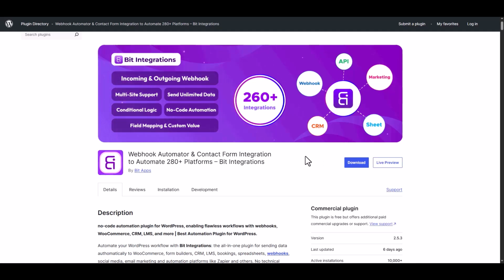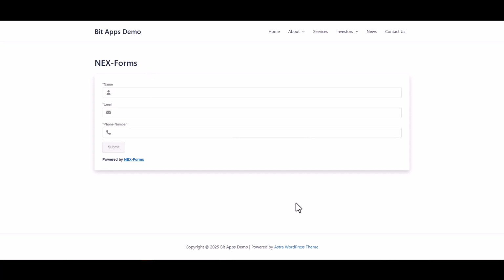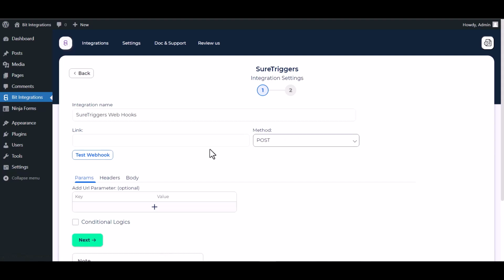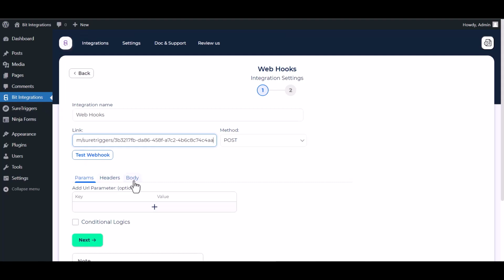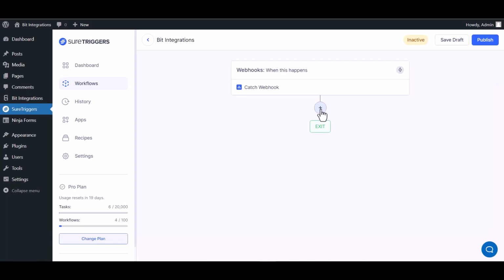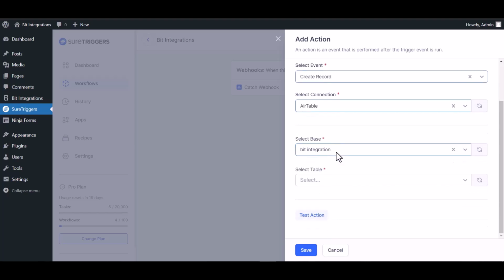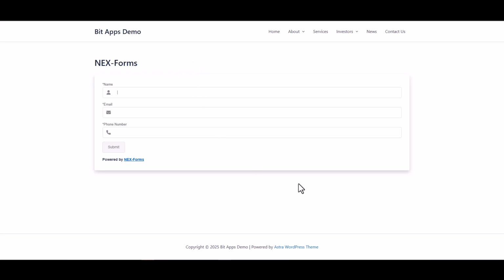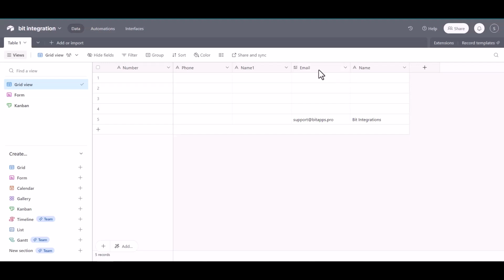How to Integrate NEX Forms with SureTriggers Using Bit Integrations | WordPress Automation Tutorial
In this tutorial, I will show you how to connect NEX Forms with SureTriggers using the Bit Integrations plugin. You’ll learn how to send form data through a webhook and automate actions like creating records in Airtable.

What You’ll Learn in This Video:
 Setting SureTriggers as the action using a webhook
 Creating a webhook workflow in SureTriggers
 Sending form data via JSON
 Testing webhook execution
 Connecting SureTriggers with Airtable
 Mapping fields and creating records automatically
 Testing and publishing the workflow

Timestamps:
 (0:00) Introduction to the integration
 (0:05) Opening Bit Integrations dashboard
 (0:10) Creating a new integration
 (0:14) Selecting NEX Forms as the trigger
 (0:25) Submitting a test form to fetch data
 (0:40) Data successfully retrieved
 (0:52) Selecting SureTriggers as the action
 (1:01) Creating workflow in SureTriggers
 (1:19) Adding webhook trigger
 (1:25) Copying webhook URL
 (1:31) Sending data as JSON and testing webhook
 (1:42) Webhook executed successfully
 (1:50) Using conditional logic (optional)
 (1:57) Completing integration setup
 (2:02) Adding action in SureTriggers
 (2:10) Choosing Airtable as action
 (2:20) Selecting base and table
 (2:30) Mapping fields
 (2:41) Testing Airtable action
 (2:50) Publishing workflow
 (2:55) Submitting form for final test
 (3:25) Verifying data in Airtable
 (3:38) Completion

Automate your workflows by sending form data to SureTriggers and connecting it with tools like Airtable without manual work.